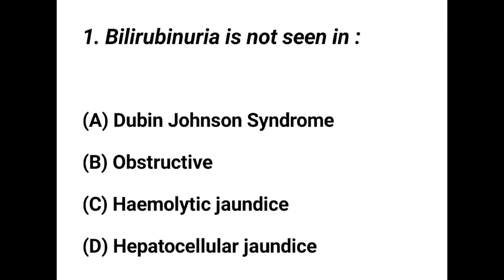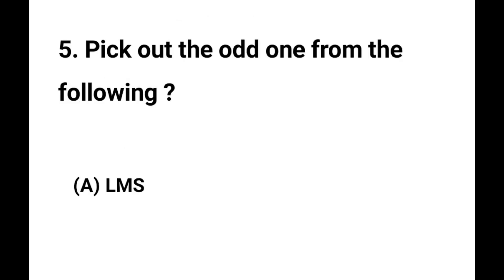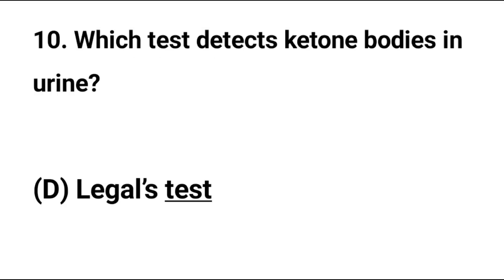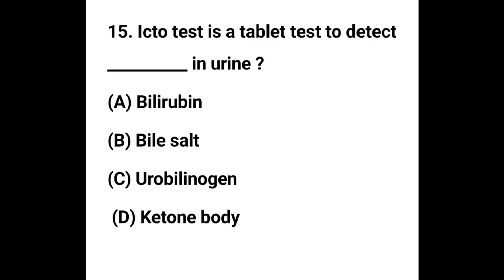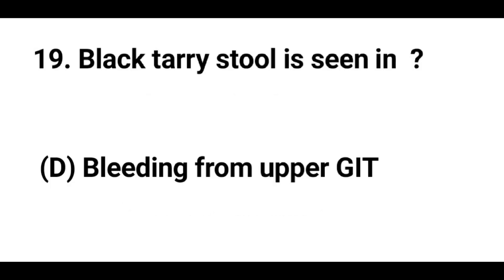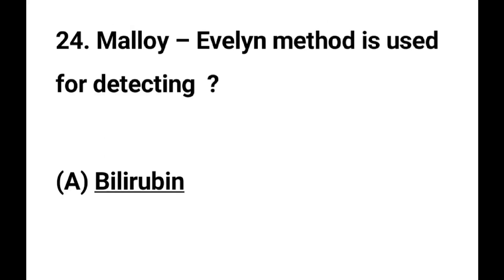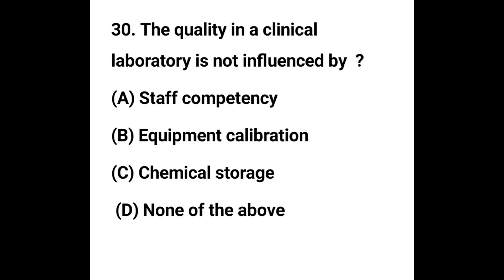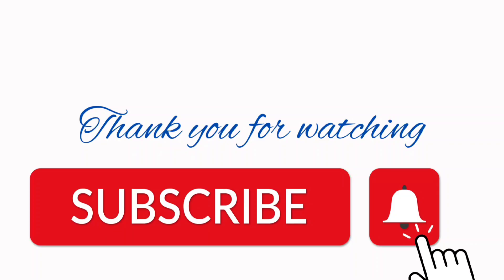Lab technician PSC question paper discussion #12